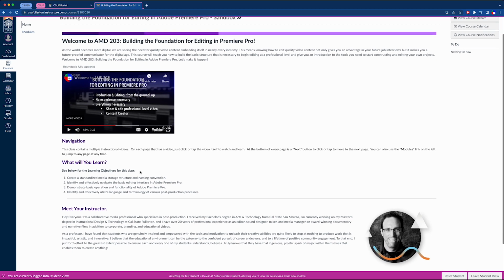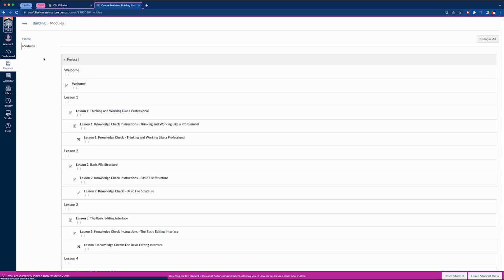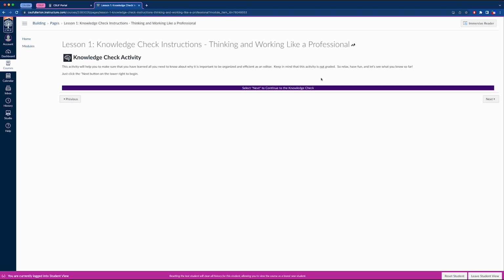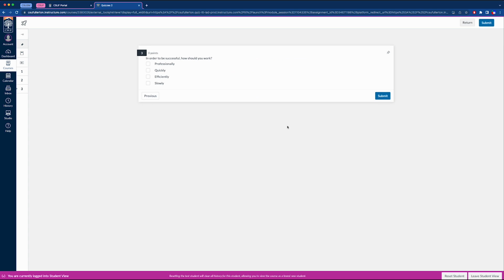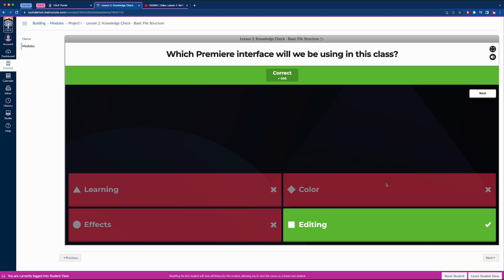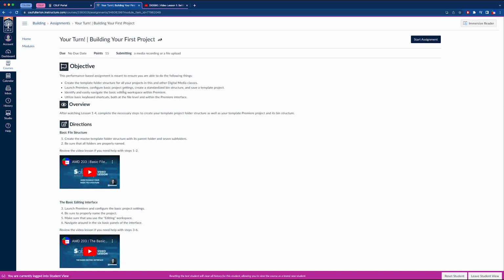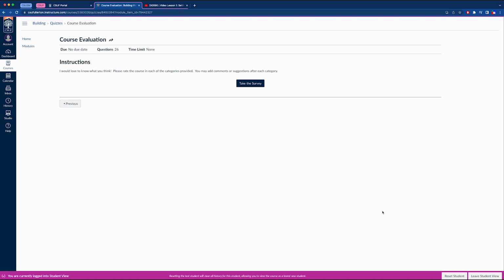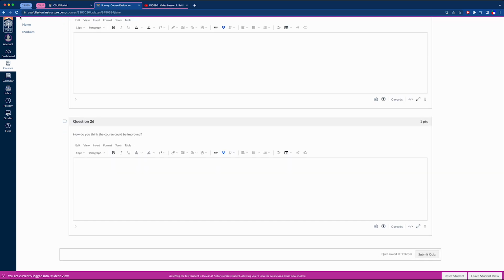Instructional Product Tour: Building the Foundation for Editing in Premiere Pro